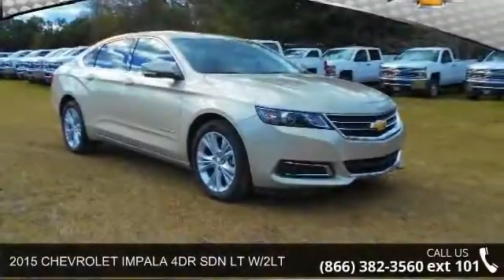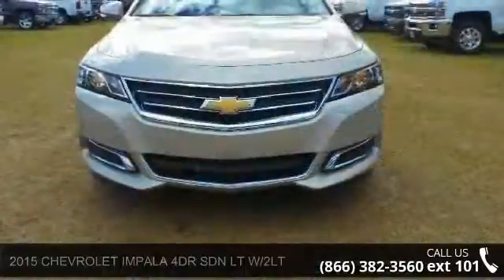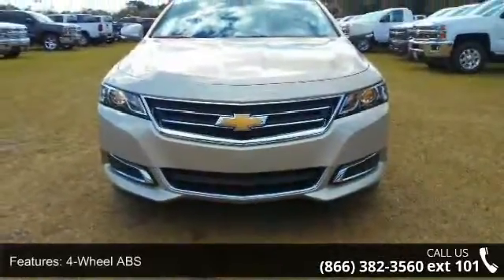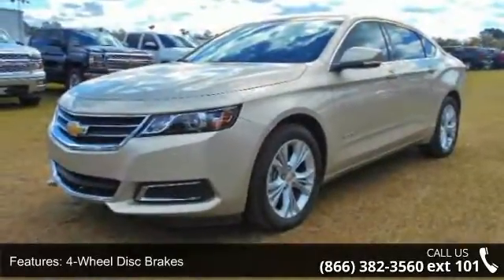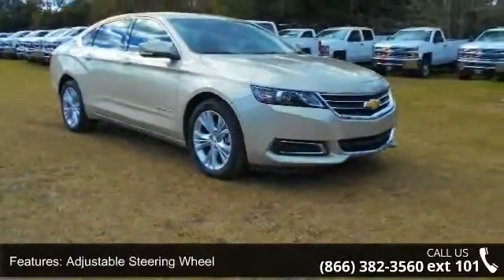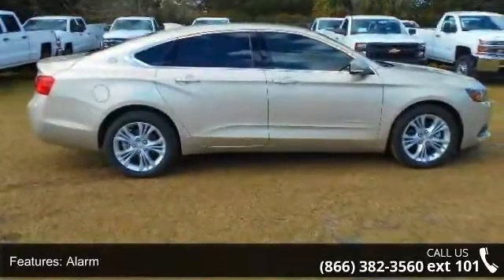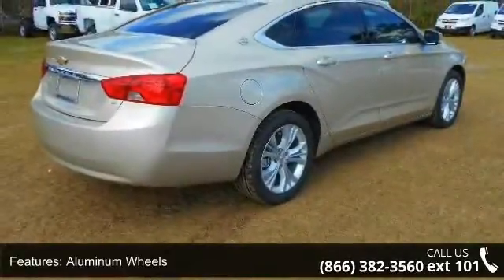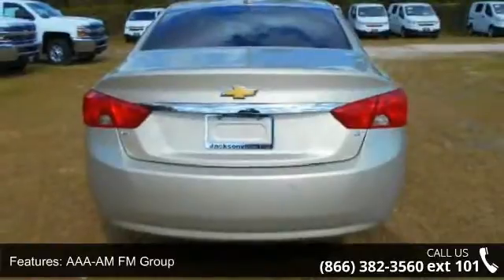2015 CHEVROLET IMPALA 4DR SDN LT W/2LT - Nimnicht Chevrol...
Heated Seats, iPod/MP3 Input, Satellite Radio, Onboard Communications System, CD Player, Rear Air, CONVENIENCE PACKAGE. LT trim, Champagne Silver Metallic exterior and Jet Black interior. FUEL EFFICIENT 29 MPG Hwy/19 MPG City! CLICK ME! KEY FEATURES INCLUDE: Rear Air, Satellite Radio, iPod/MP3 Input, CD Player, Onboard Communications System. MP3 Player, Remote Trunk Release, Keyless Entry, Steering Wheel Controls, Child Safety Locks. OPTION PACKAGES: CONVENIENCE PACKAGE includes (UD7) Rear Park Assist, (UVC) Rear Vision Camera, (DD8) auto-dimming inside rearview mirror, (BTV) remote vehicle starter system, (UG1) Universal Home Remote, (B58) premium carpeted front and rear floor mats and (B36) carpeted trunk mat, PREMIUM SEATING PACKAGE includes (KA1) heated driver and front passenger seats, (AG2) 8-way power front passenger seat adjuster and (AP9) cargo convenience net, ADVANCED SAFETY PACKAGE inc... read more